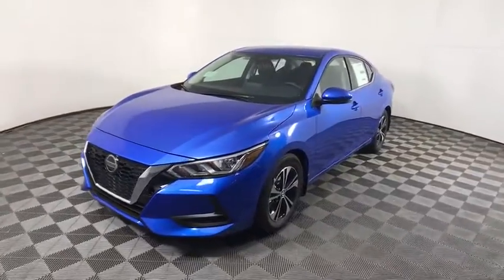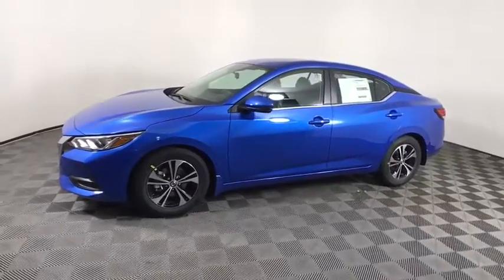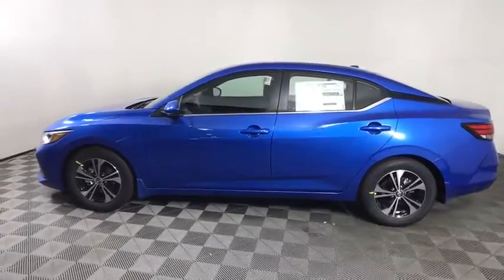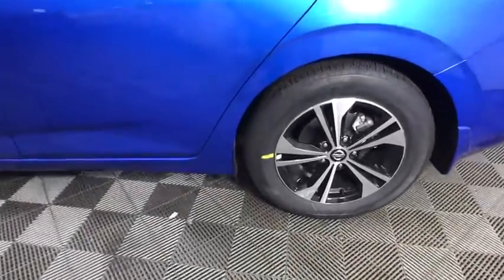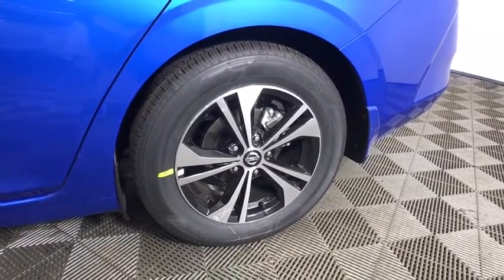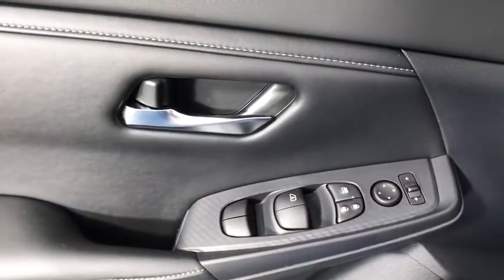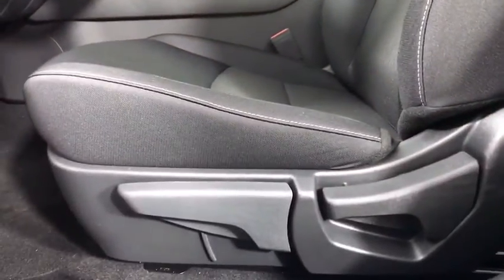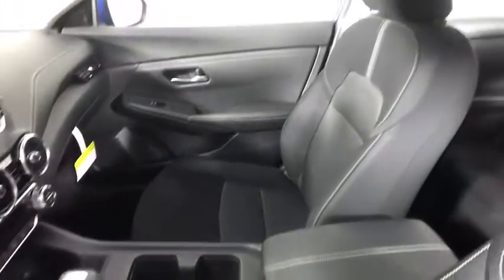2020 Nissan Sentra Albany, Colonie, Latham, Johnstown, Glens Falls, NY N20S1120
Electric Blue Metallic New 2020 Nissan Sentra available in Albany, New York at Destination Nissan. Servicing the Colonie, Latham, Johnstown, Glens Falls, NY area.

Destination Nissan
770 Central Ave